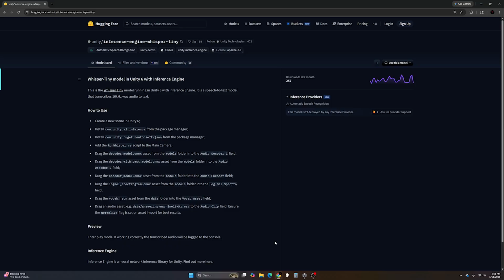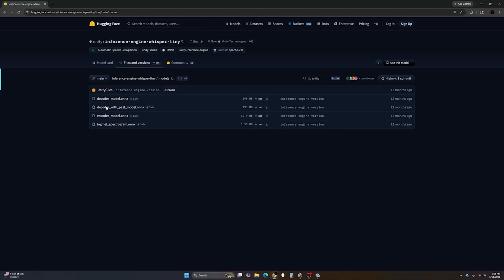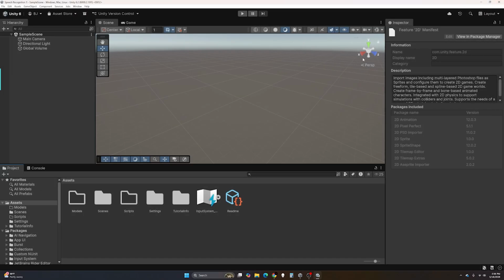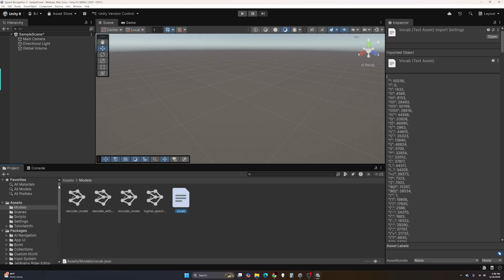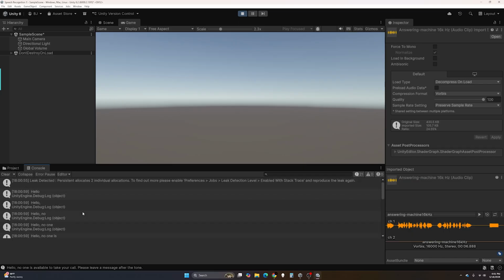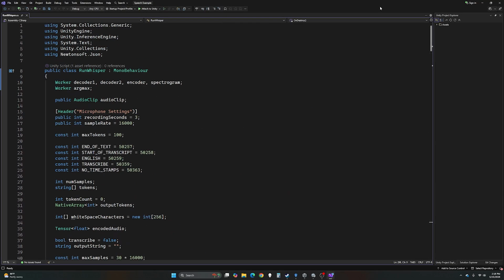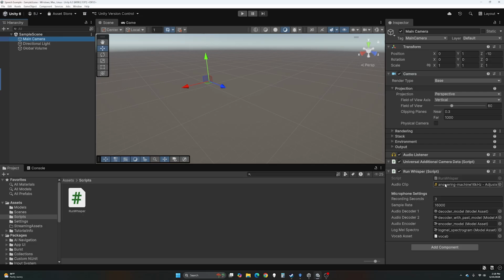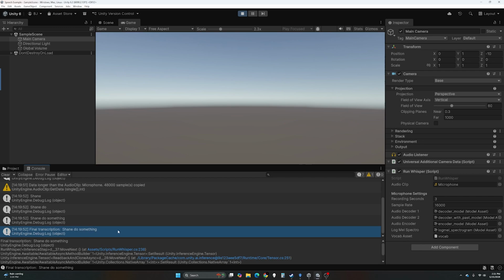How to Easily Add Speech Recognition in Unity with Whisper - Code Included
I finally got Hugging Face’s Whisper Tiny model running inside Unity, and I did it in two phases. In this video, I walk through the full process of integrating speech recognition into a Unity project, starting with the official Hugging Face example and then extending it into real-time microphone input. If you’ve been wanting to add AI-powered voice recognition to your Unity game, XR app, or simulation, this tutorial will help you get started quickly.

Phase 1 focused on getting the Whisper Tiny model working exactly as documented by Hugging Face. I show how to configure the project, import the required assets, load the provided WAV file, and troubleshoot common Unity audio issues like sample rates and compressed audio clip errors. This gives you a solid baseline understanding of how Whisper works inside Unity before moving into live voice recognition.

Phase 2 is where things get really interesting. I modified the RunWhisper.cs script to capture audio directly from the microphone and feed it into the Whisper Tiny model for live speech transcription. I explain the code changes, microphone handling, audio conversion, and how the recognition pipeline works in real time. This opens the door for voice-controlled gameplay, XR interfaces, AI NPC interaction, accessibility systems, and immersive simulation projects.

If you're interested in Unity AI development, local speech recognition, Hugging Face models, XR development, or integrating machine learning into games and simulations, this video is for you.

Topics Covered:
• Unity Whisper Tiny integration
• Hugging Face AI models in Unity
• Speech recognition in Unity
• Microphone input processing
• RunWhisper.cs modifications
• WAV file loading and transcription
• Real-time voice transcription
• Unity AI development workflow
• Local/offline speech-to-text
• XR and voice-controlled applications